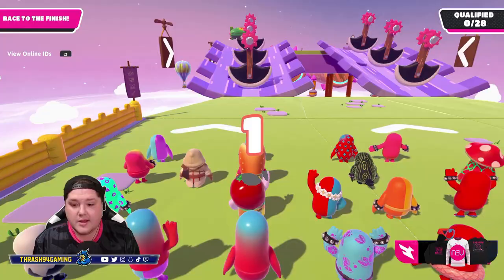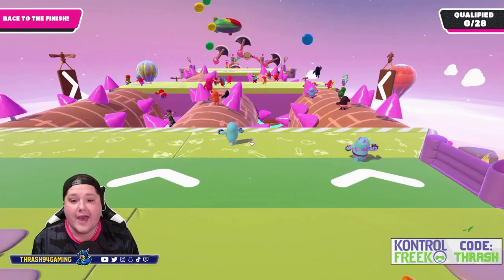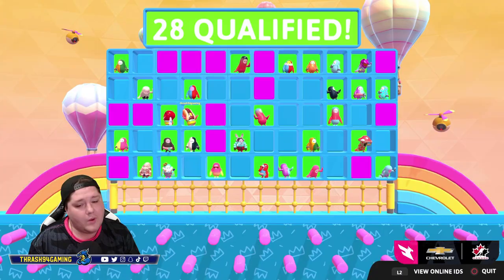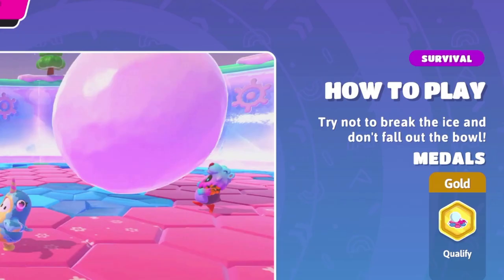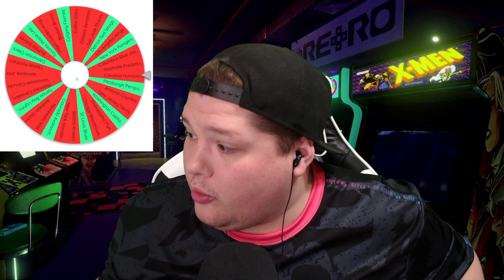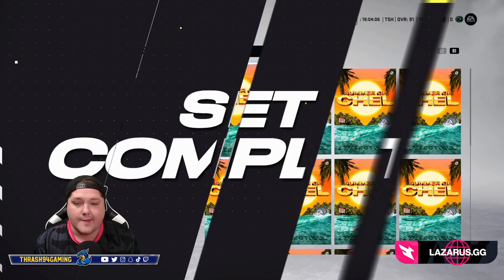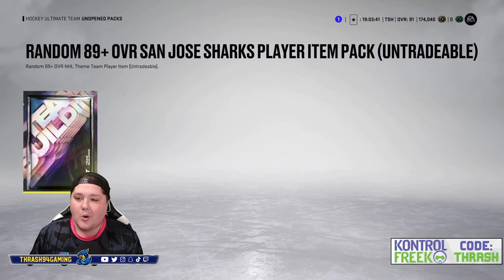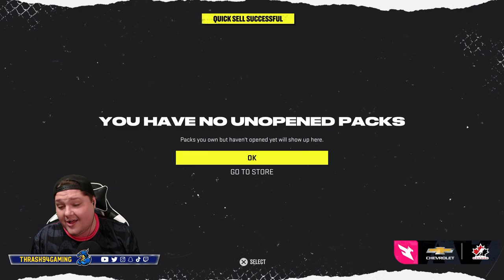*THEME TEAM PACKS!* | NHL 22 Spin The Wheel - Fall Guys Edition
THRASH APPAREL SHOP!

FEELIN' CHILLY?